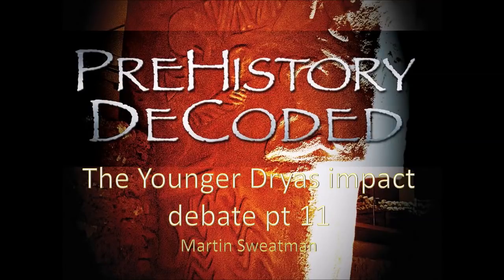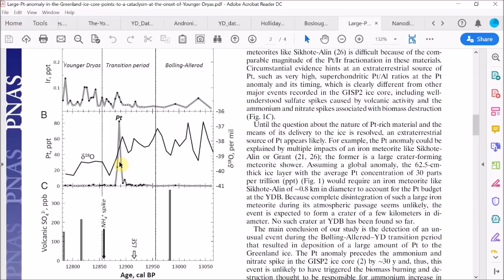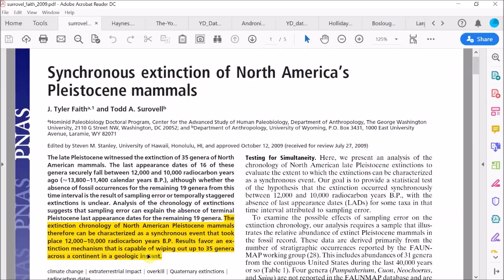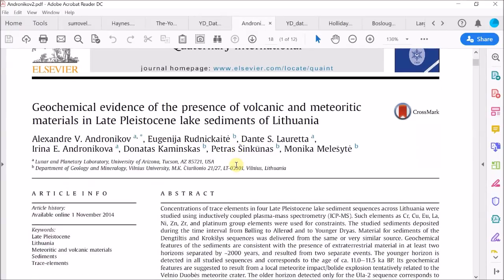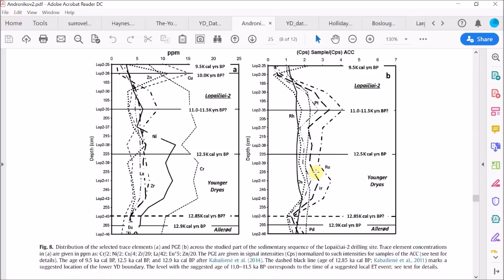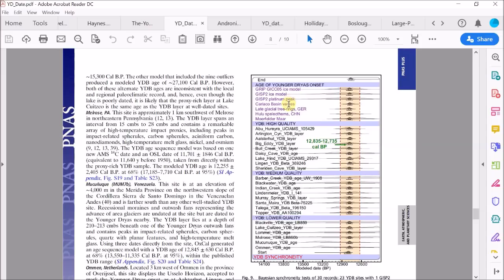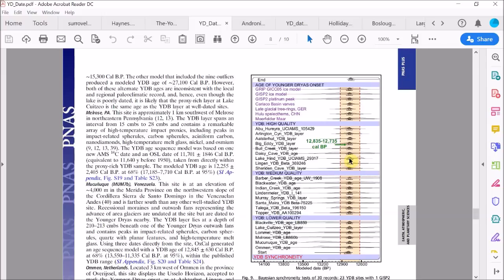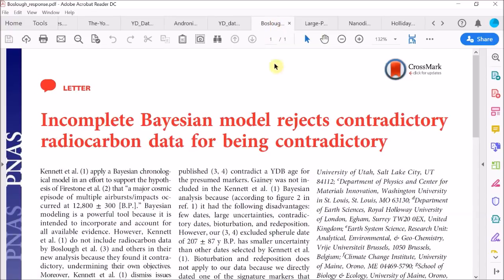The Younger Dryas impact research debate: part 11 - Bayesian 2015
Continues my review of the Younger Dryas impact research into 2015.